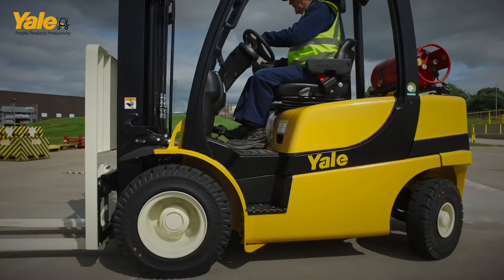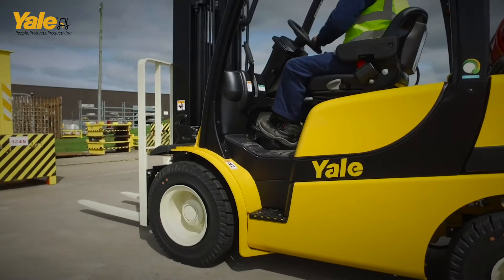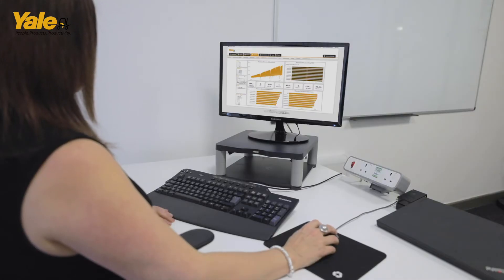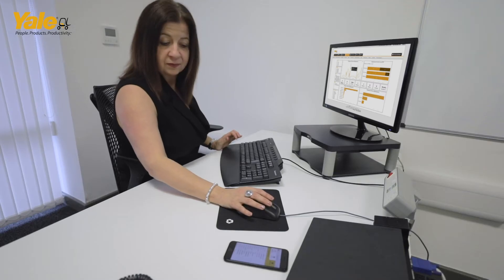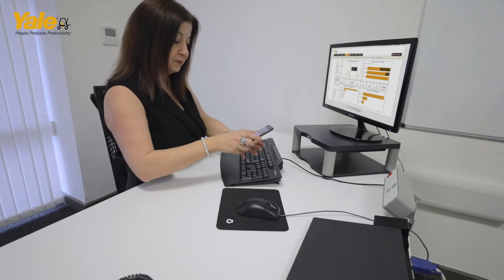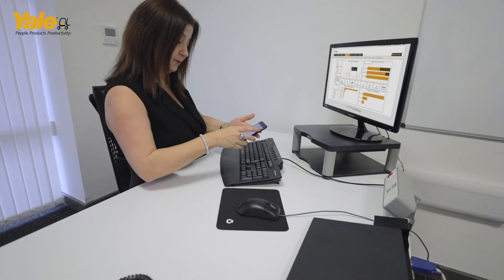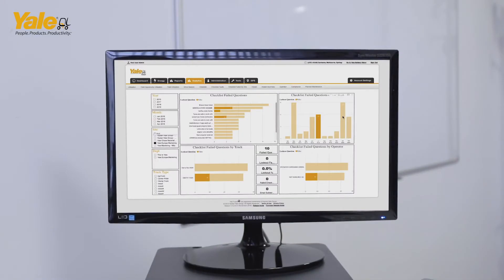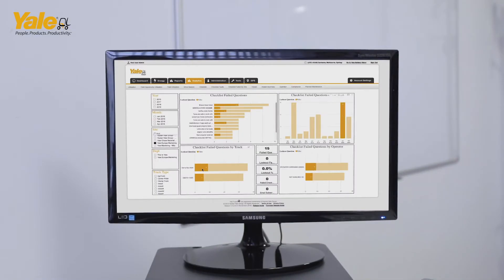Issue 2 - Materials Handling in Explosive Environments - Chemical Handling Insights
What are the risks for material handling in environments that present an explosion hazard, and how can you manage them? Mark Nailer, Chemical Industry Expert at Yale® explains the risks in these highly challenging environments, and how Yale solutions can be applied.